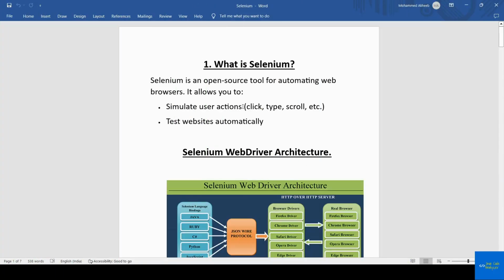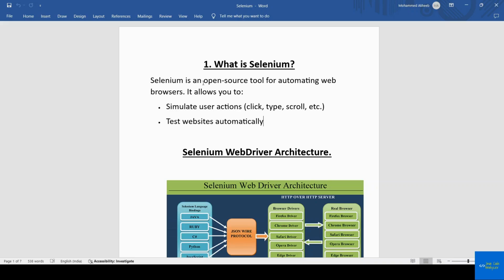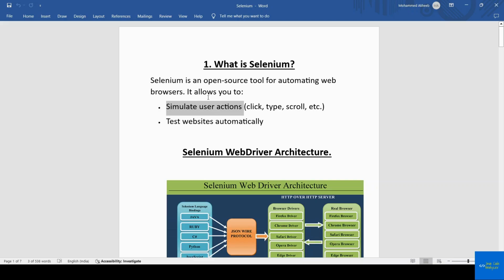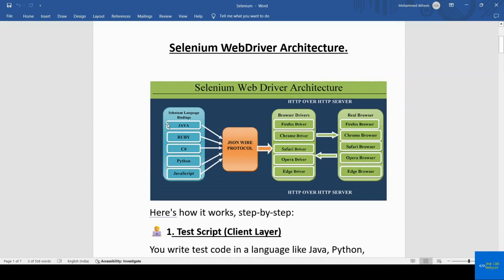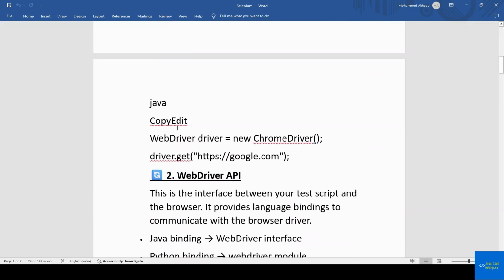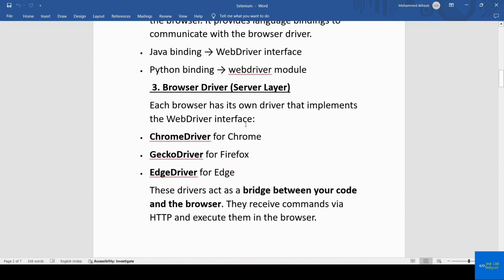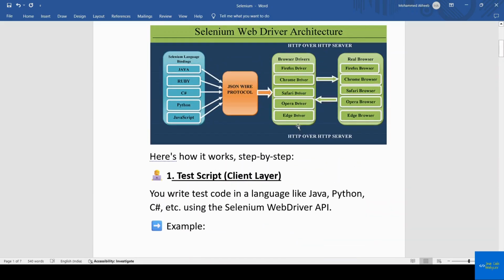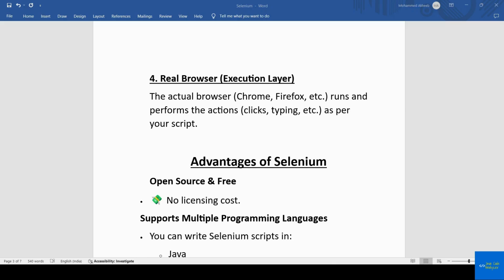What is Selenium and Selenium Architecture